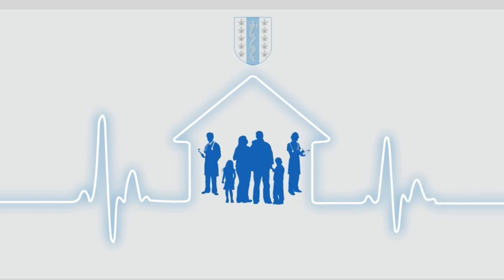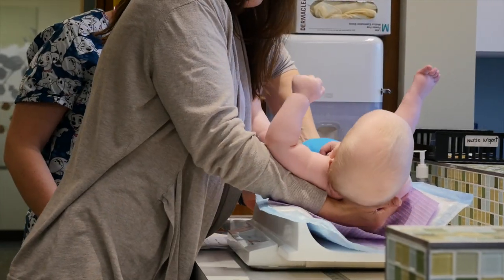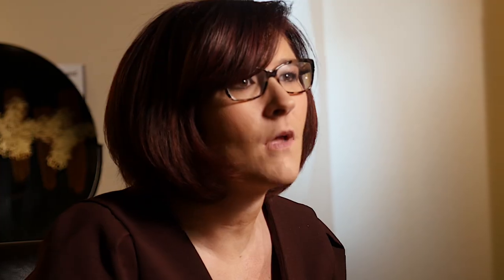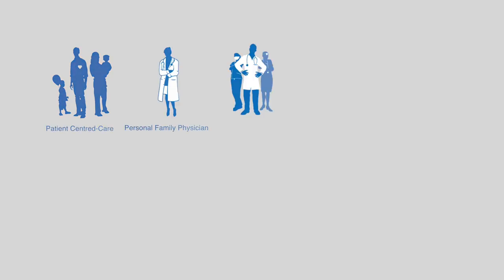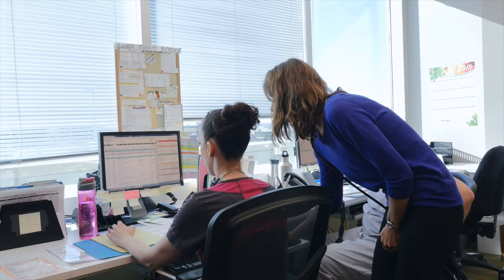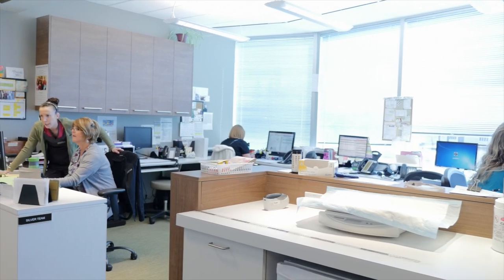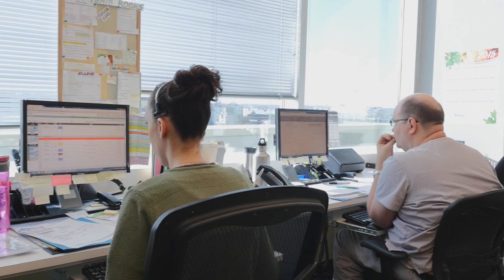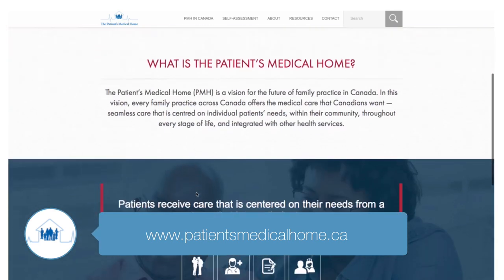Striving for Excellence in the Patient's Medical Home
Shauna Wilkinson, Executive Director of Crowfoot Village Family Practice in Calgary highlights some real results that her team is achieving using the Patient’s Medical Home.